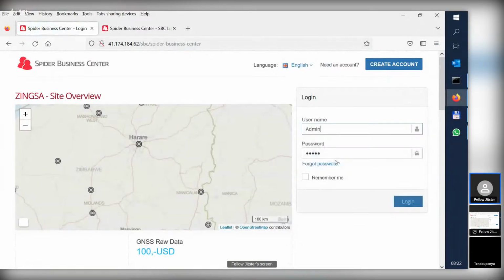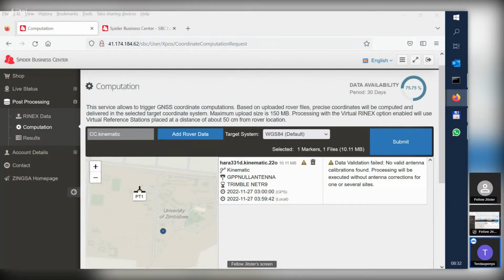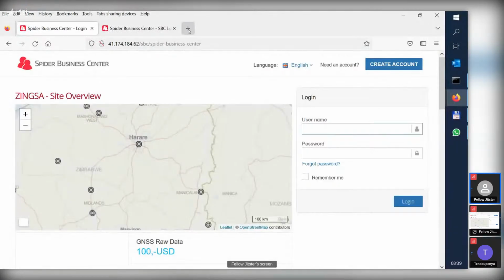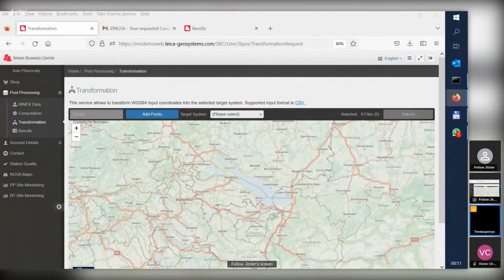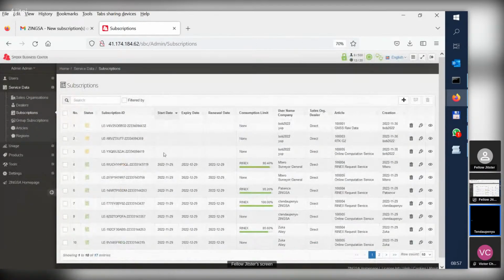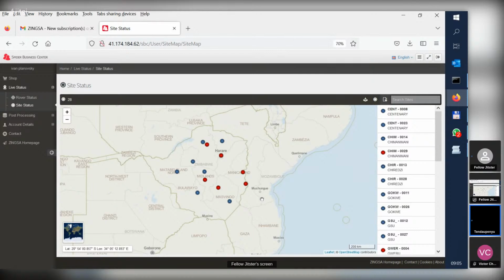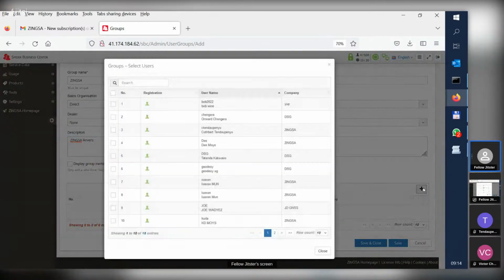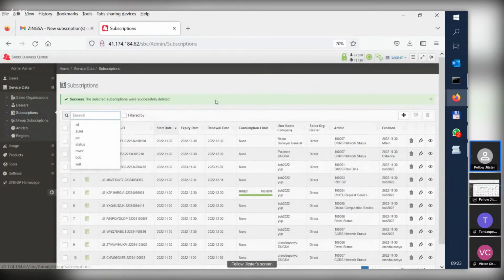Cuthbert Tendaupenyu Live Stream